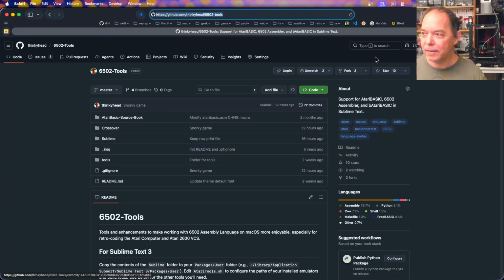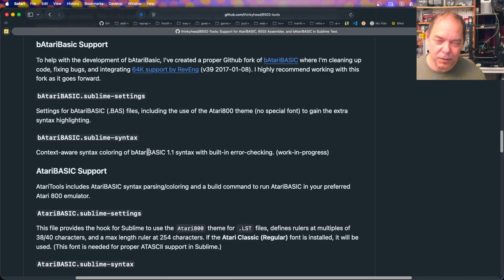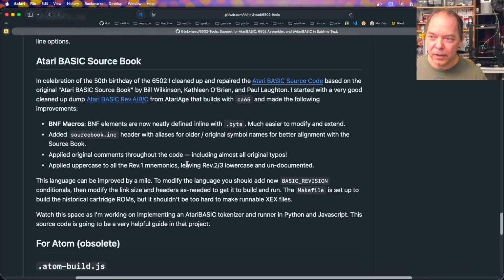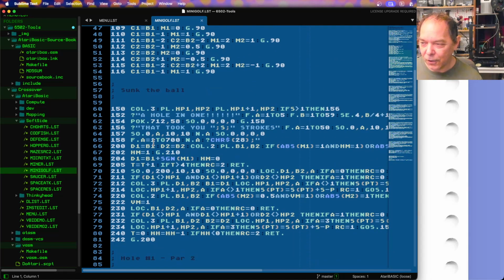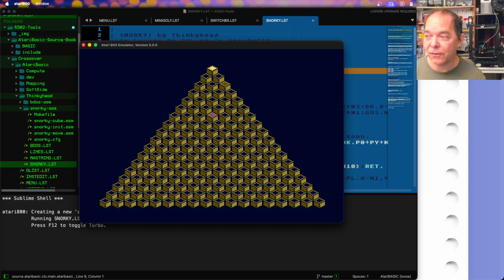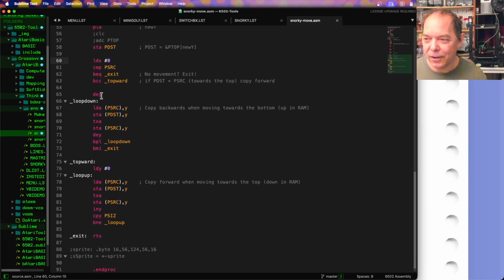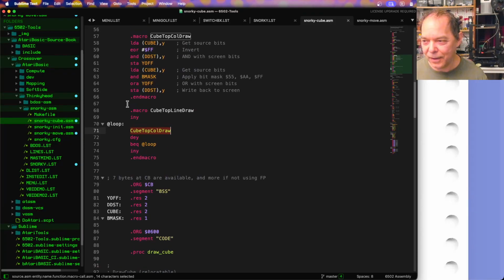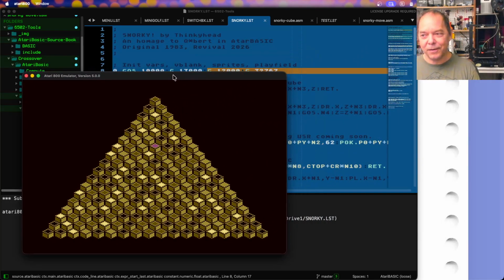Thinkyhead Live! — Retro Coding - Atari 800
Let's visit my 6502 Tools project on GitHub and look at my recent work writing Atari BASIC with 6502 assembly optimizations.